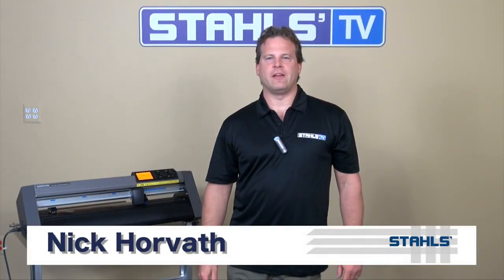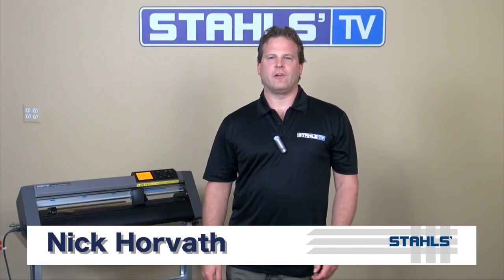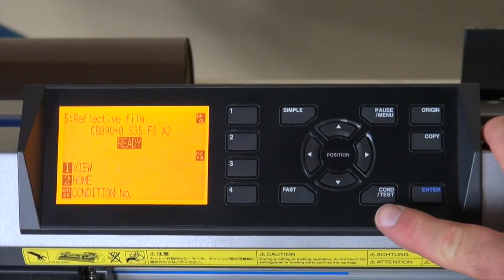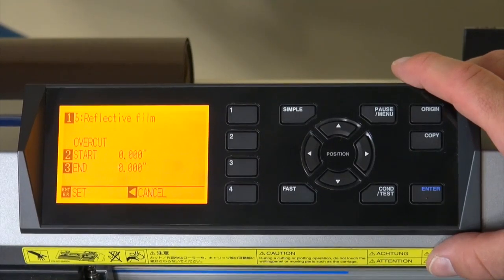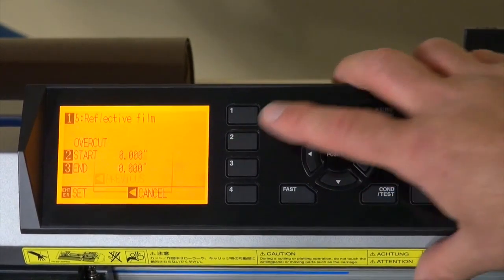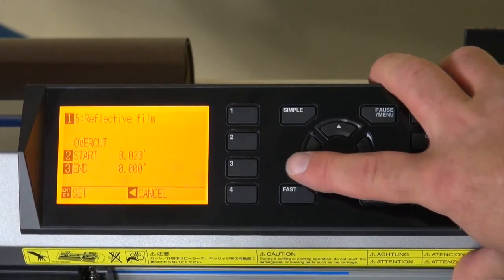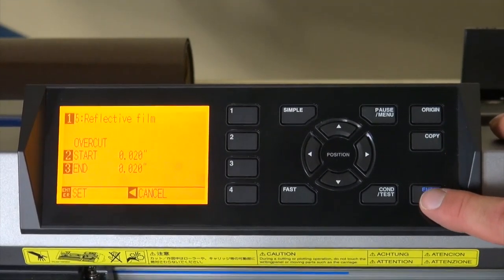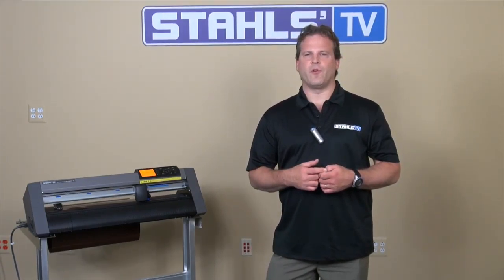Graphtec CE6000 Overcut Feature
To increase cutting accuracy on circle designs such as rhinestone templates or high stretch heat transfer materials, you can utilize the overcut feature. STAHLS' TV Presenter, Nick Horvath shows you the benefit of the overcut feature and how you can access it to increase cutting efficiency.